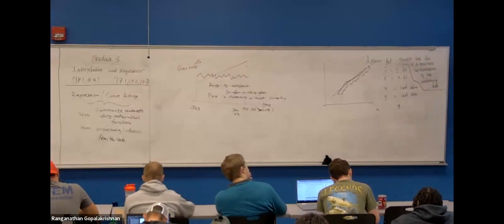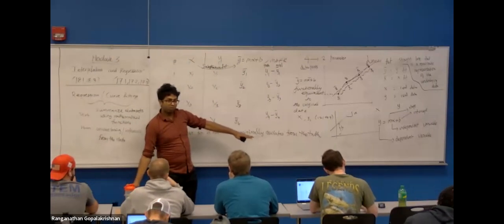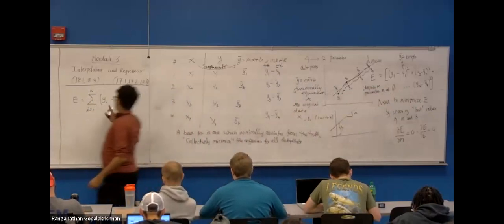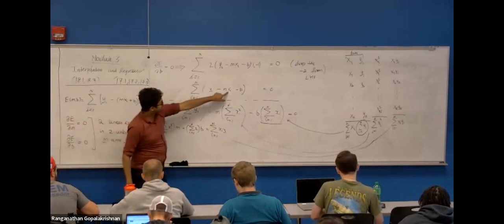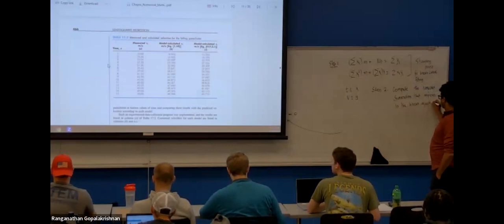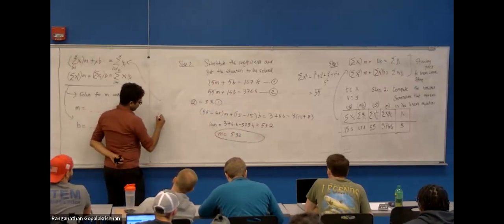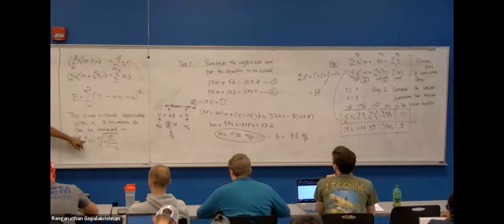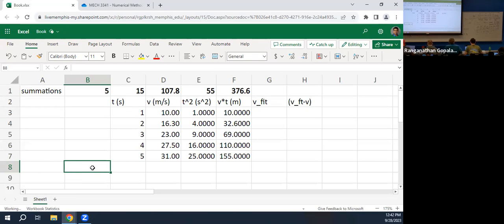MECH 3341: Numerical Methods Fall 2023 (09/28/2023)